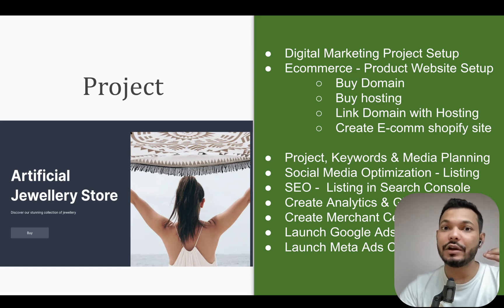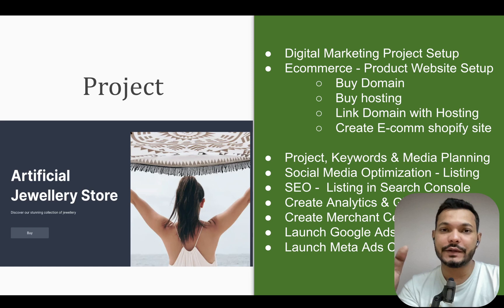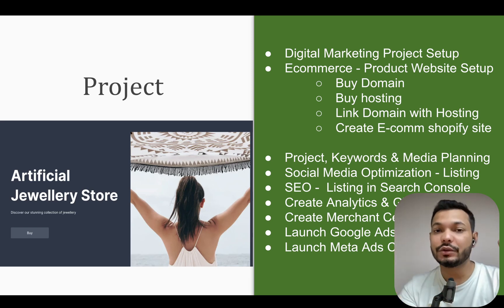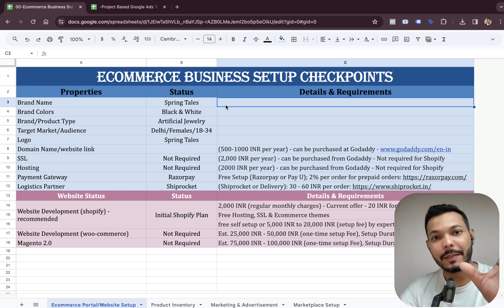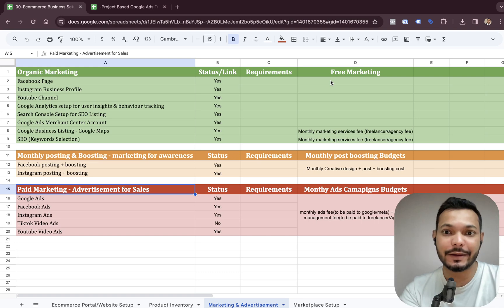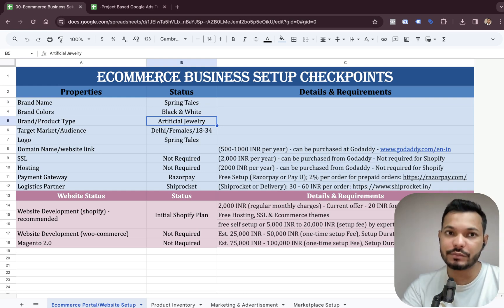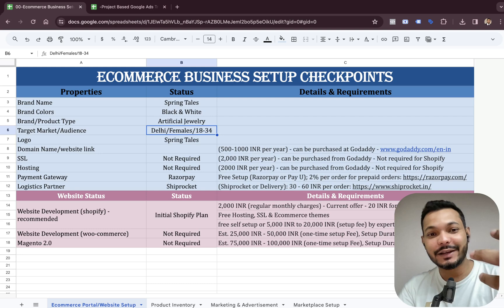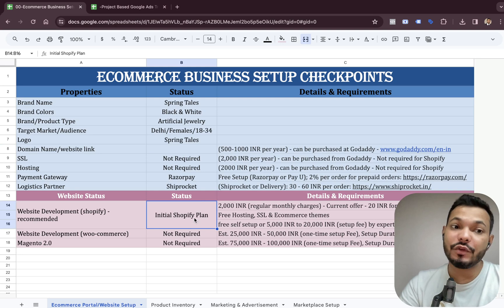Setting up E-Commerce Store - Digital Marketing Project Training Course.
01:01 Digital Marketing Project Setup
03:20 E-commerce Business Setup Sheet
04:00 Digital Marketing Product Inventory Sheet
10:17 E-commerce Product Inventory Sheet
11:10 To do's for Project Members